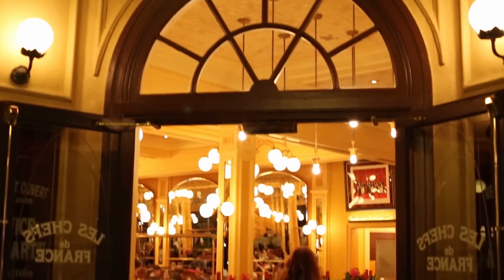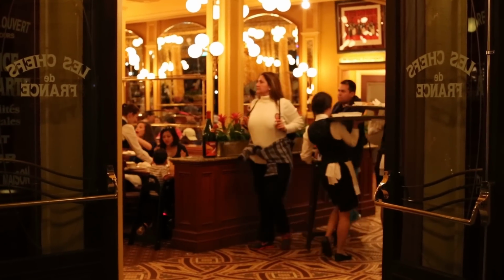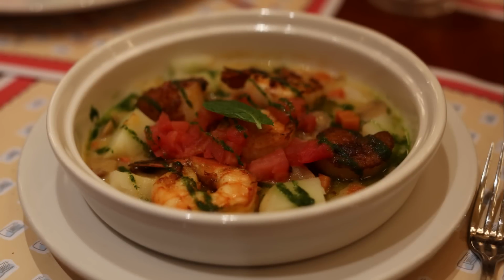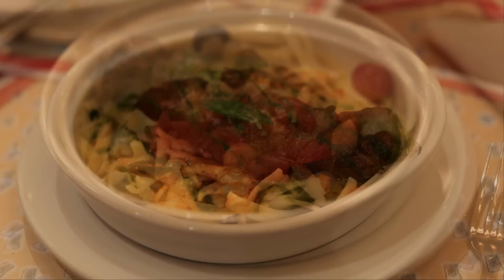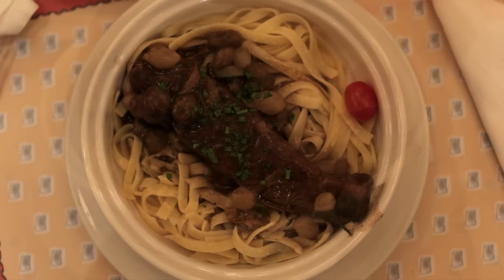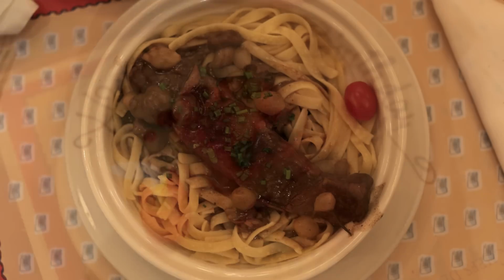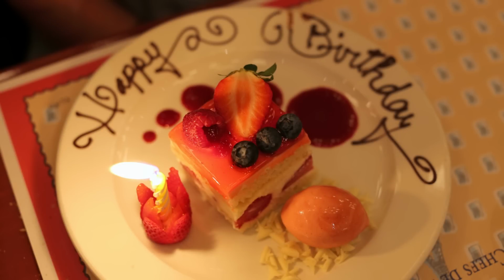Chefs de France